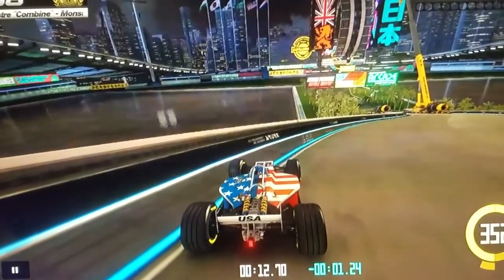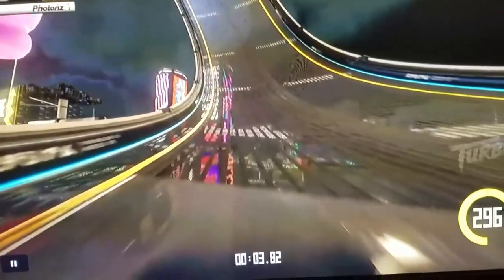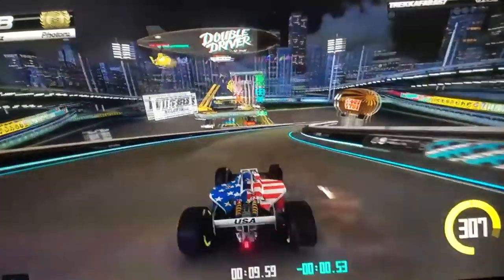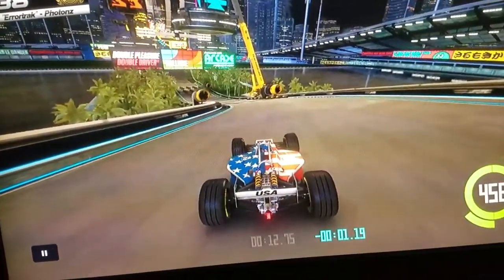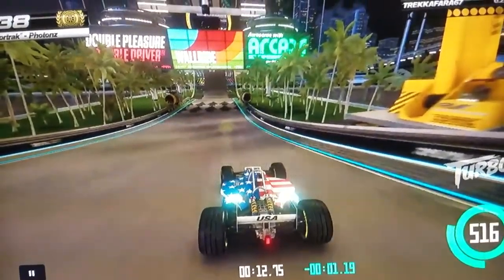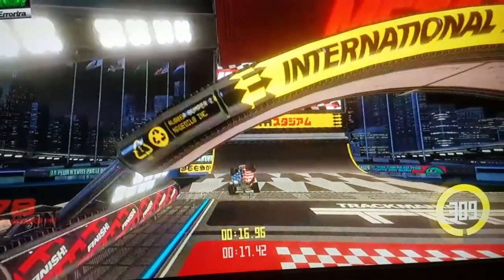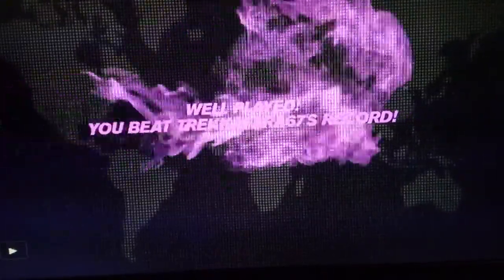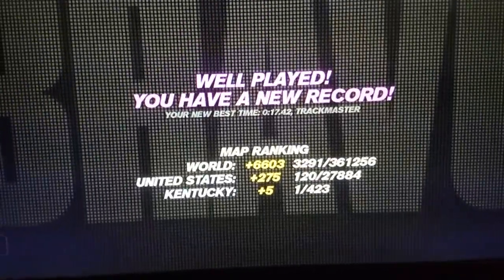TMT- Trackmaster Tutorial 38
Rythem and apexes.